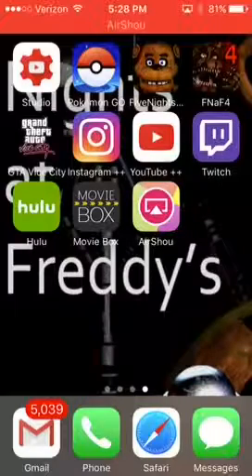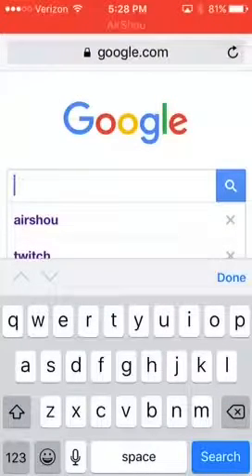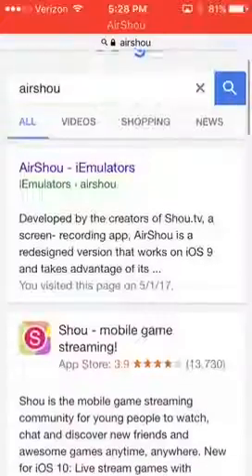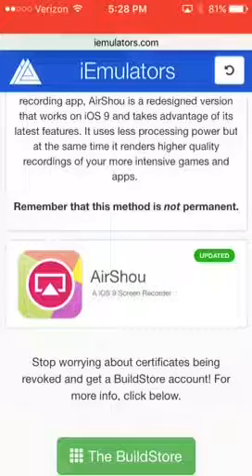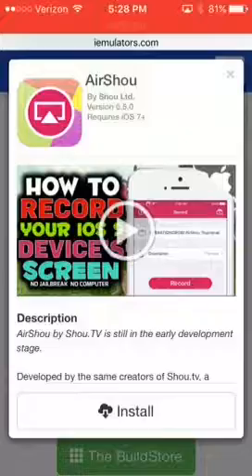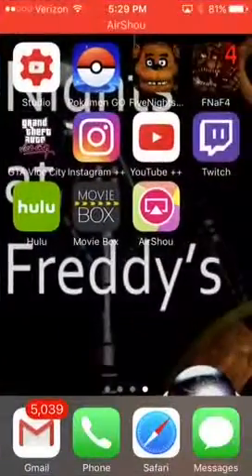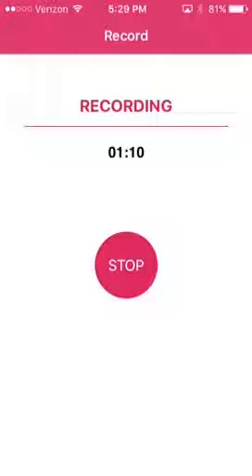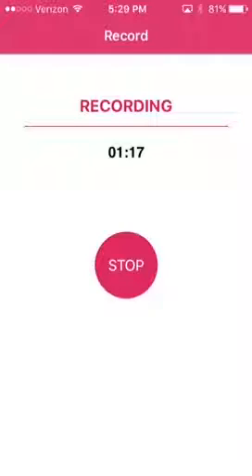How to get AirShou -_-